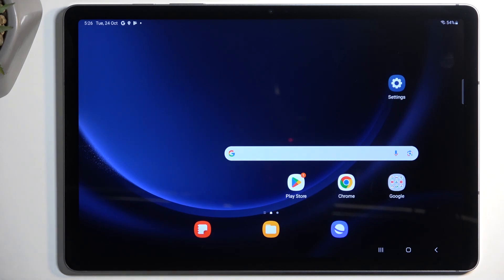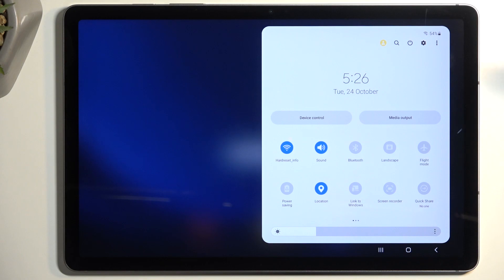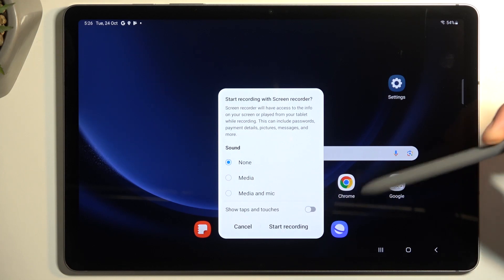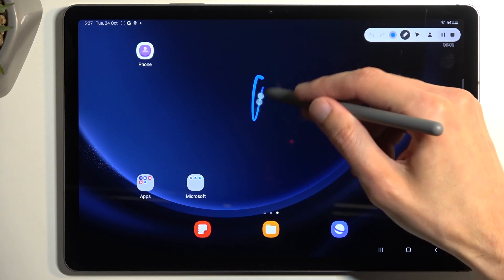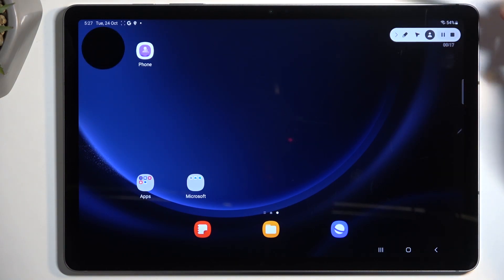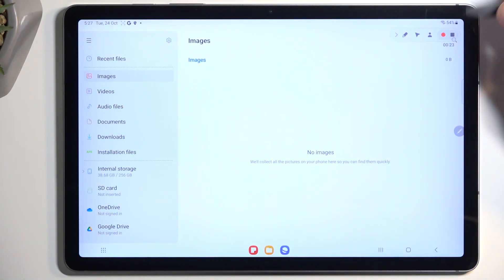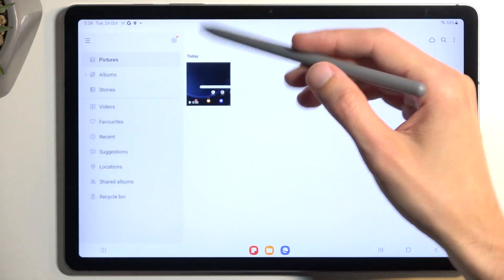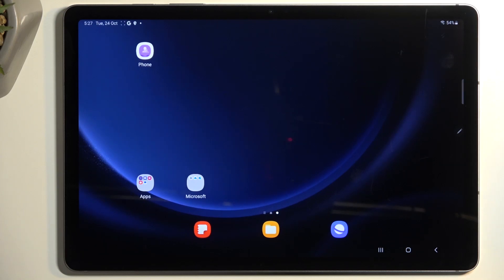How to Record Screen on SAMSUNG Galaxy Tab S9 FE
Find out more about SAMSUNG Galaxy Tab S9 FE:
Welcome. Here, we would like to show you how to record the screen on your SAMSUNG Galaxy Tab S9 FE. Discover that amazing passport to creating captivating content, sharing gameplay, or documenting important steps. Our expert will show you through the process of capturing your screen's activity.

How to record screen on SAMSUNG Galaxy Tab S9 FE? How to use screen recorder on SAMSUNG Galaxy Tab S9 FE?